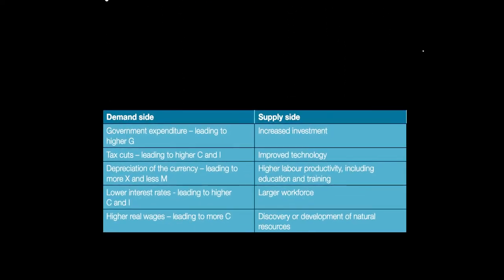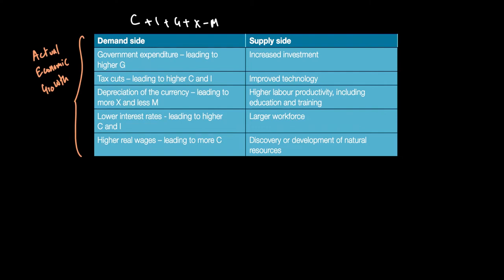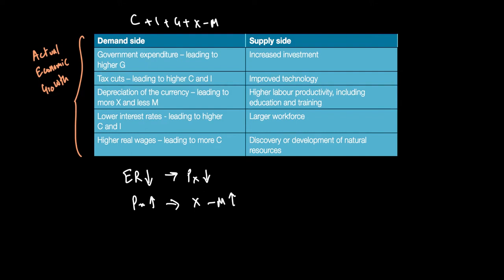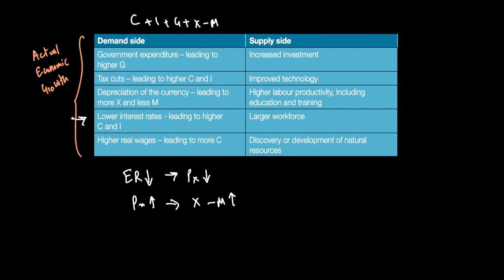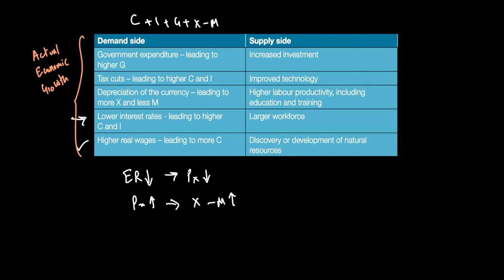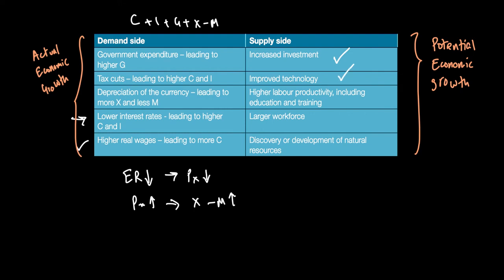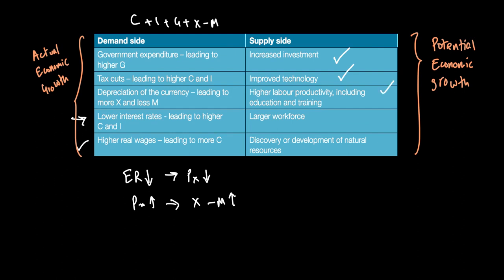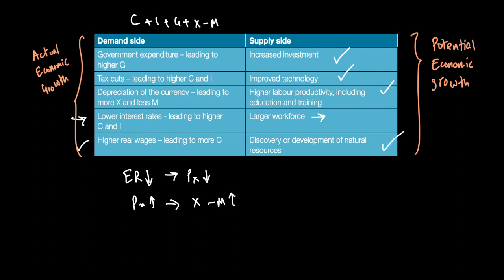Causes of Economic Growth | A level Economics 9708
You’ll get:
1. Video Lessons covering the full AS & A2 syllabus
2. Expert Academic Support for all your doubts and questions
3. Past Paper Video Solutions that explain how to answer each question step by step
4. A readymade study plan to complete the AS or A2 Econ syllabus in 60 or 90 days

For exam tips, past paper video solutions, intros to our subject experts & more, check out our main YouTube channel.